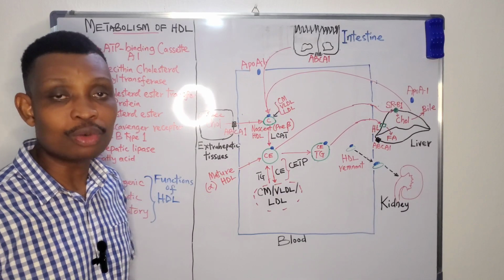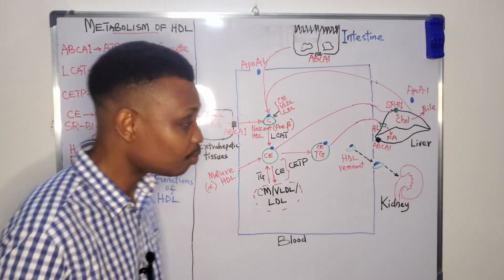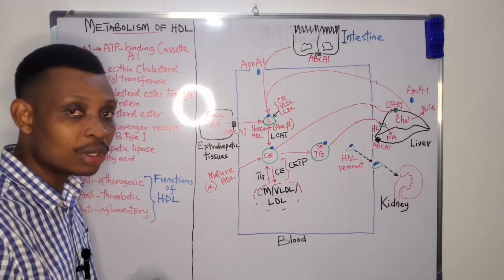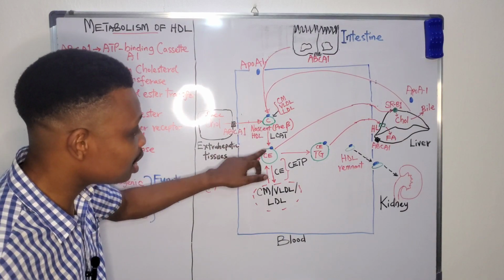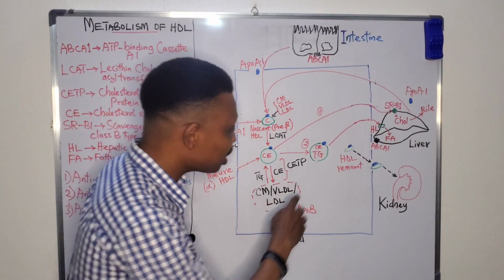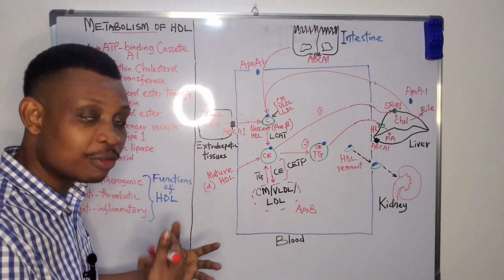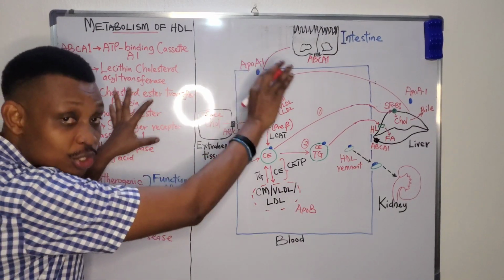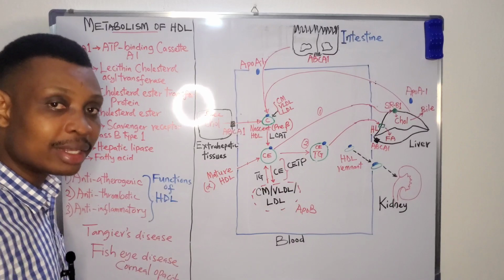Metabolism of High Density Lipoprotein (HDL)